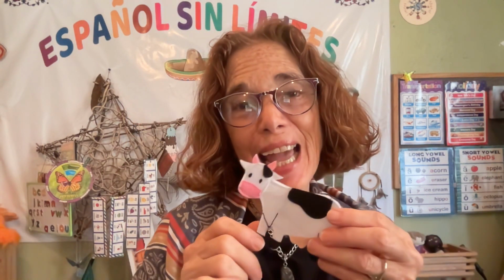ESL YL 2025 Es esta 1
Watch this video clip and learn how to use the verb Is= Es/está with animals. It is a cat.=Es un gato., It a dog.= Es un perro.,It is a cow.= Es una vaca.
It as a spider.+ Es una araña. The spider is inside.=La araña está adentro. the cow is inside.= La vaca está adentro. the dog is inside.=El perro está adentro.
the cat is inside.=El gato está adentro.